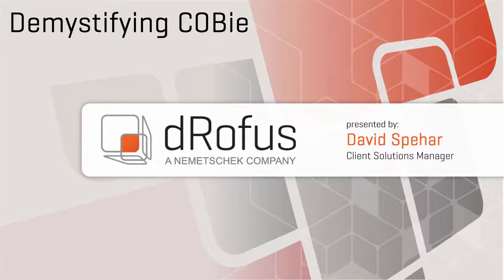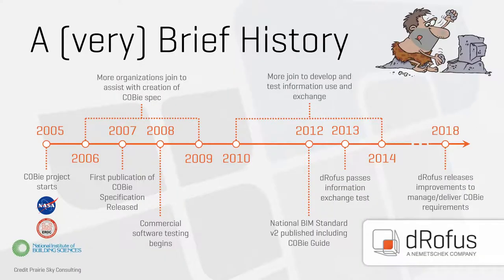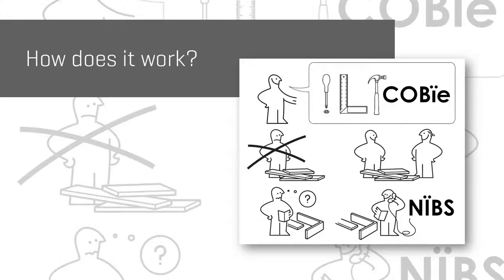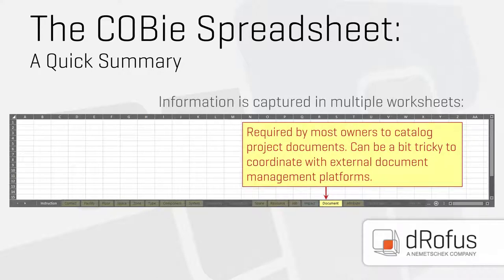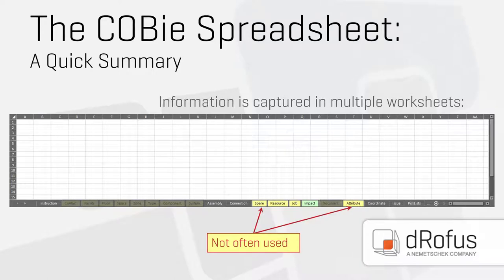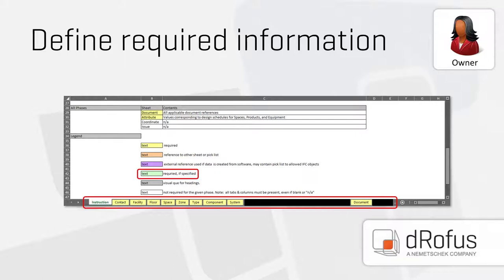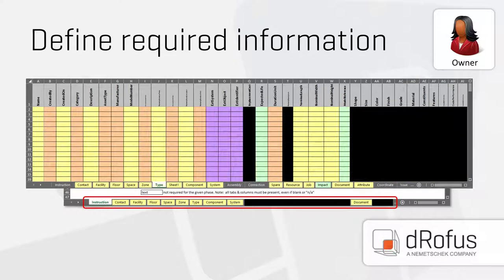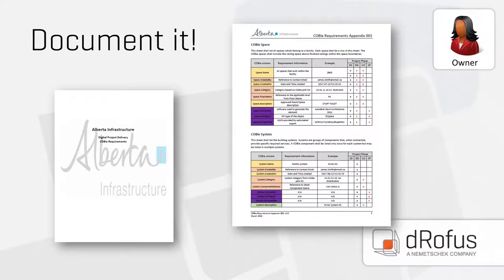Demystifying COBie Webinar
What really is COBie, how is it being used and what does it mean to deliver it? More importantly, how much will it cost me? These are just some of the questions teams are asking as more and more building owners are starting to adopt BIM standards and require data deliverables at handover. Increased pressure is put on design and construction teams to manage data deliverables, many times in a COBie format. In this white paper I will address the who’s, what’s, why’s and how’s around capturing, managing and ultimately delivering COBie. I’ll explain the importance of understanding the building owner’s needs for capturing data to ensure teams efficiently collaborate to meet requirements with minimal waste and rework. Finally, I'll talk about using dRofus to manage the COBie data in a collaborative platform and how it can be used to provide a true COBie-compliant BIM deliverable – not just a COBie spreadsheet.